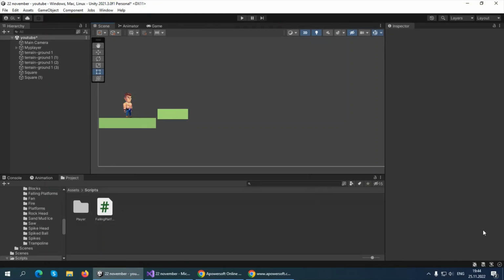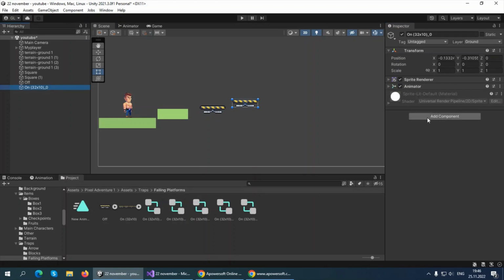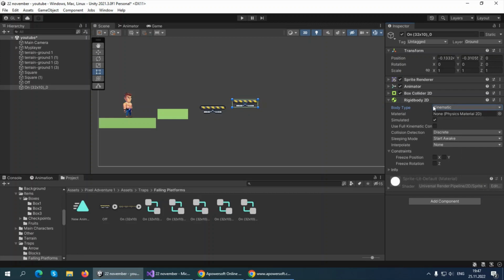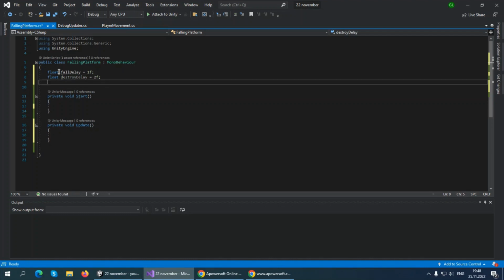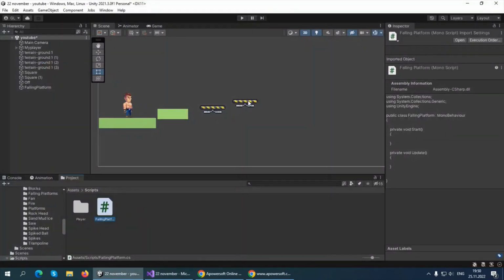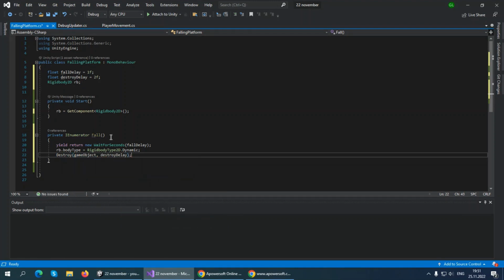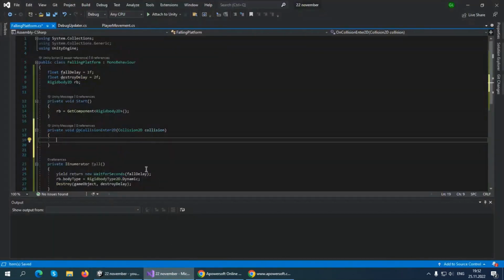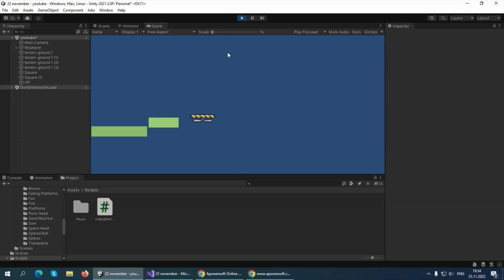How To Create 2D Falling Platforms Fast In Unity 2022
In this Video i will teach you how to create 2d falling platforms very fast and easy in unity
falling platforms are one of the most used features in platformer games
and its very useful to know how they can be made
i will explain how to use rigidbody for them ,how to write code simple way and how to impliment this feature